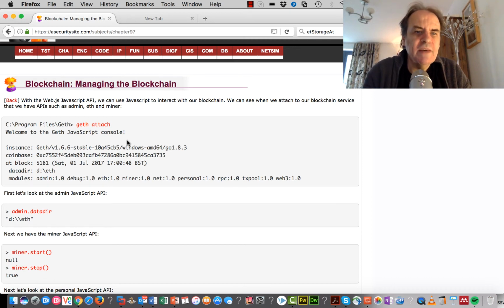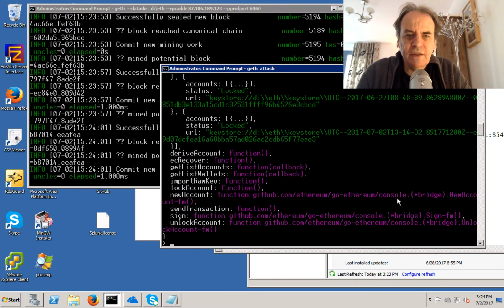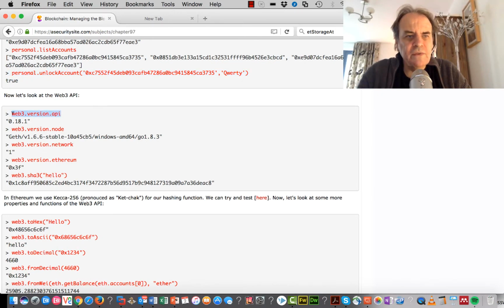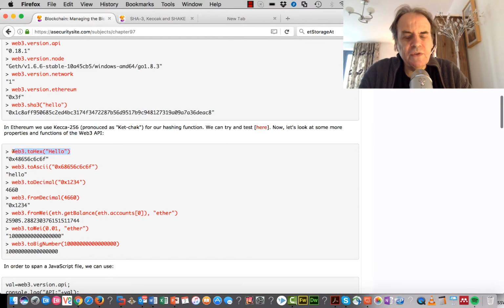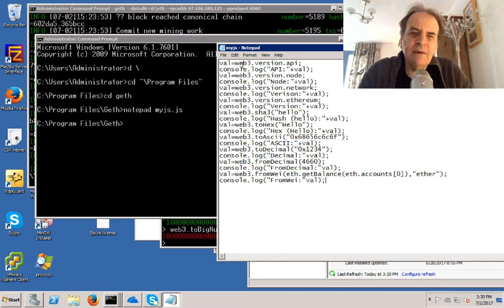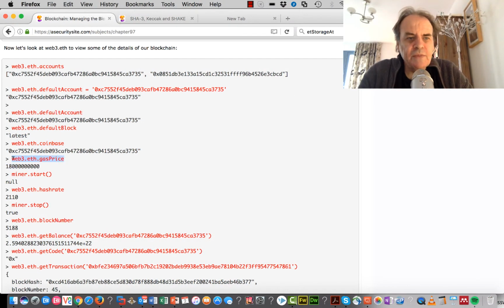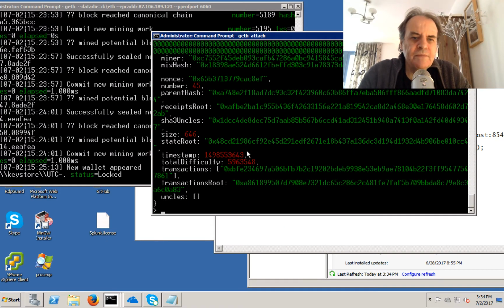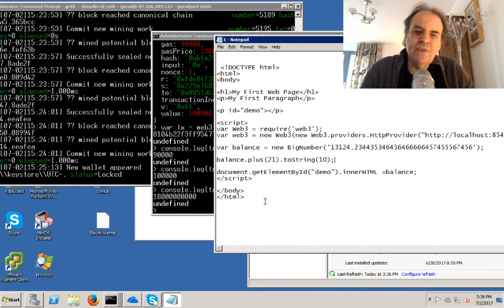Introduction to Blockchain: Managing the Blockchain